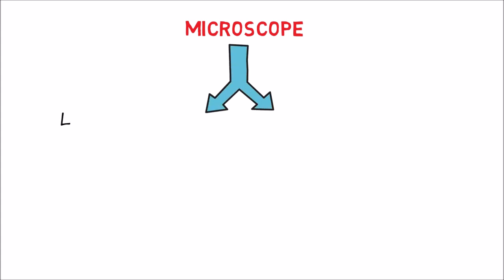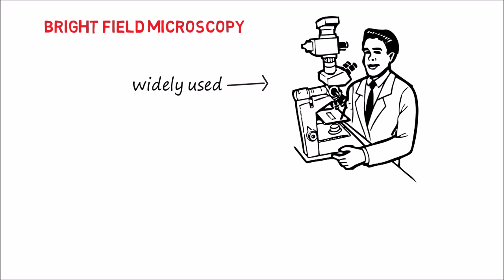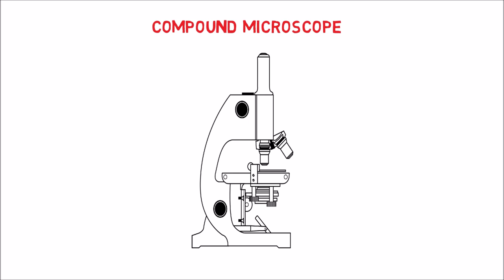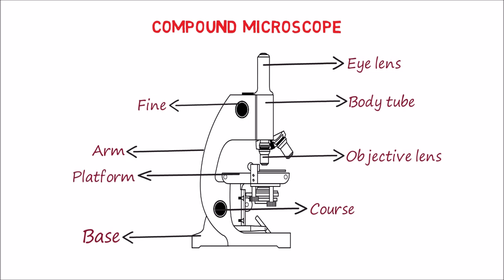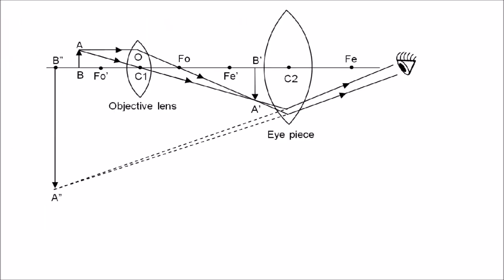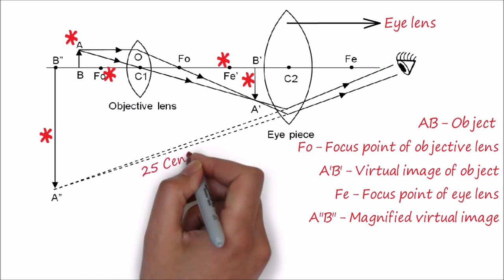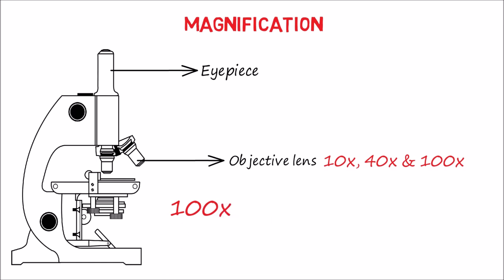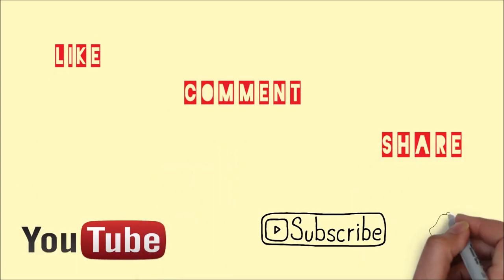Compound Microscope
A brief introduction to microscopy and compound microscope. Also explained about the different parts of compound microscope and working principle.